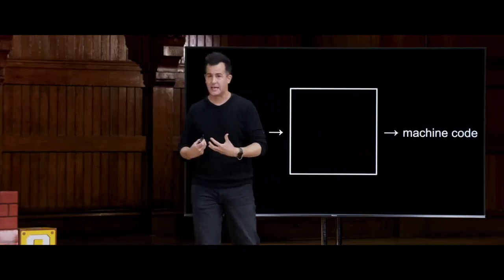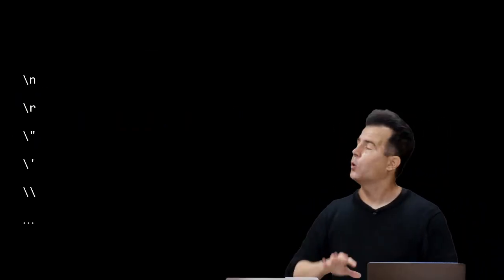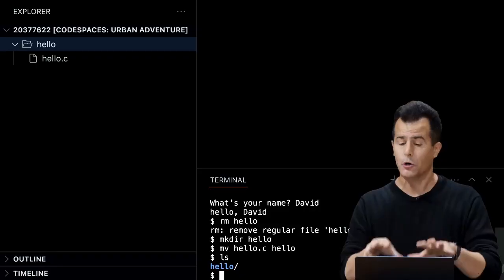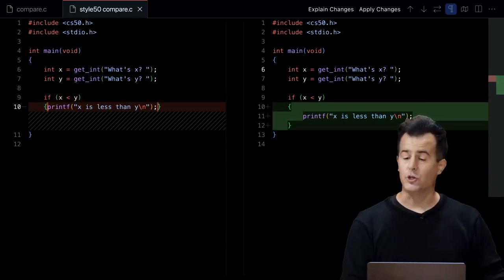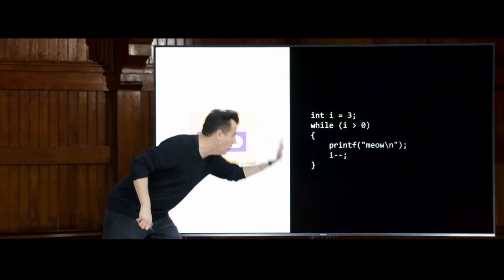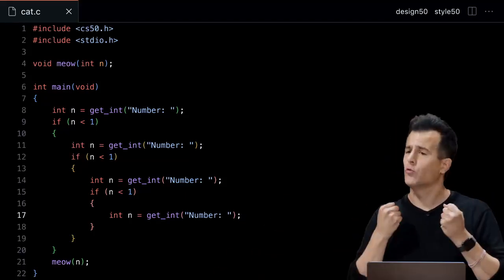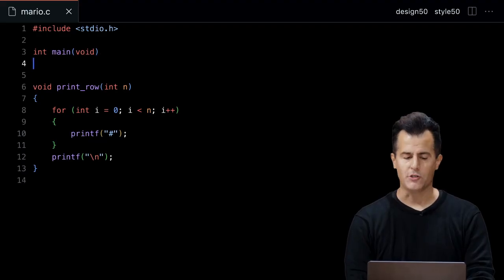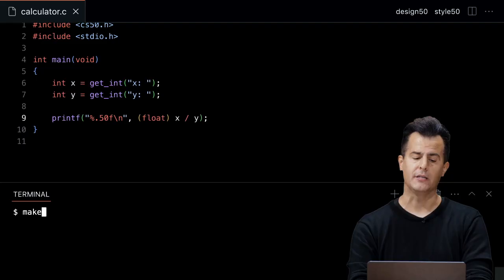Curso CS50 - Semana 1 - Conferencia